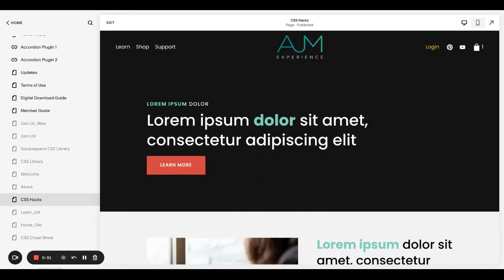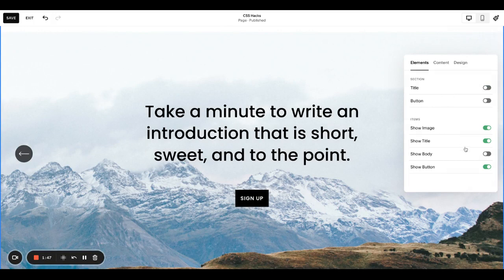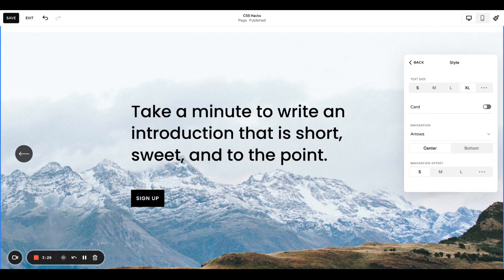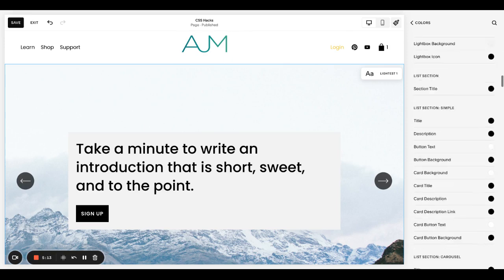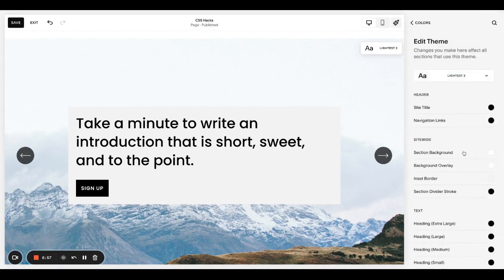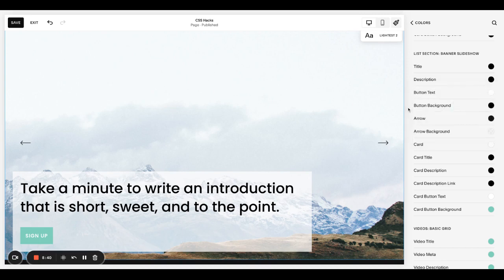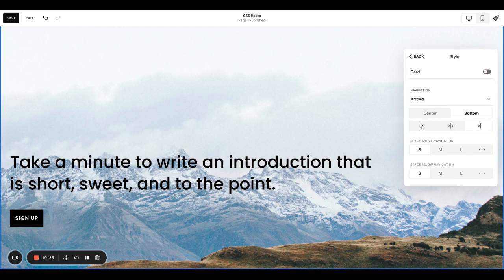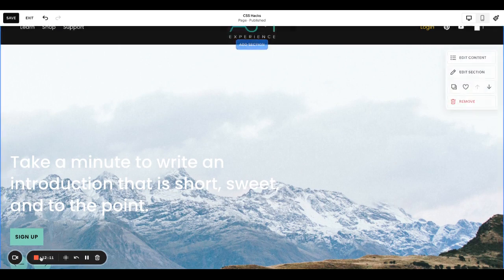Implementing & Styling a Squarespace Banner Slideshow | Part 1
In this Squarespace 7.1 tutorial, I’ll walk you through how to implement and style a banner slideshow covering image transitions, layout, and CSS for a dynamic, professional slider effect. This is Part 1 of a four video series where I break everything down step by step.

💻 You can make this process even easier by grabbing our Section Template

✨ Check out our favorite banner slideshow plugins to make it easier

Here’s the CSS:

BANNER SLIDESHOW PHOTO OVERLAY
If you chose not to have a card behind your text, the text probably isn’t very legible over the background images. Let’s add a photo overlay to the entire slideshow:

Tip! Adjust the background color as needed.

// banner slideshow overlay //
.slide-media-container:after {
content: "";
background-color: rgba(0,0,0,0.15);
position: absolute;
top: 0;
left: 0;
width: 100%;
height: 100%;
z-index: 9099;
.slide-content.list-item-card-background {
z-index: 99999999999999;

BANNER SLIDESHOW FONT SIZE ON MOBILE
Most of the time, the font ends up being WAY too big on mobile. Especially if you’re using both a title and a description. This CSS will help you change the font size ONLY for mobile.

Tip! Adjust the font size + replace the section ID. Here’s how to find it →

// banner slideshow mobile title //
@media screen and (max-width: 740px) {
SECTION-ID {
h2.list-item-content__title {

// banner slideshow mobile description //
SECTION-ID {
.list-item-content__description {

We love it and we think you will too!

🖥 AJM Experience is a marketplace and learning space for Squarespace designers & CSS nerds

I'm Amanda 👋 and I am a Squarespace website designer and CSS nerd. I've launched over 200 Squarespace sites (and still actively design for clients every day!), but there's nothing I love more than sharing my knowledge with the rest of the Squarespace community :)